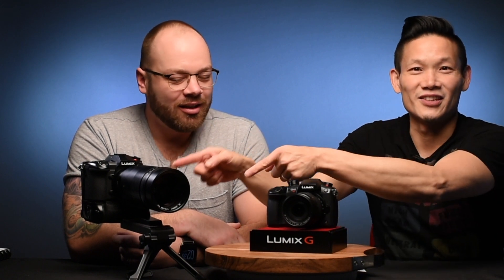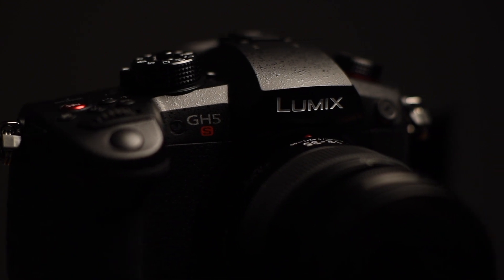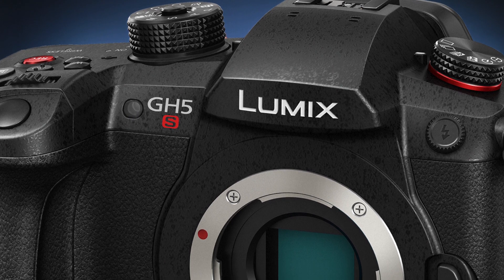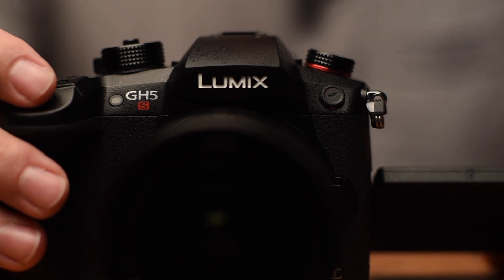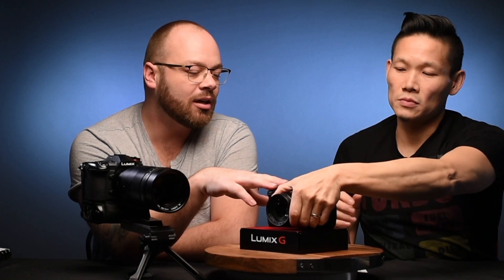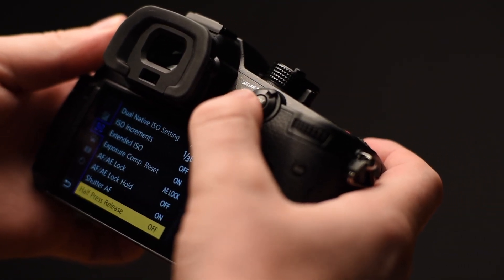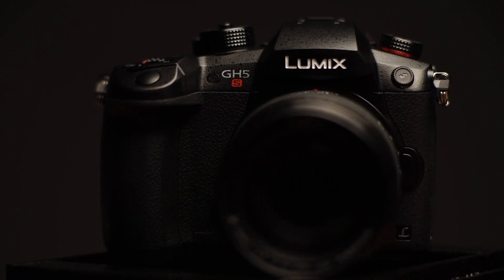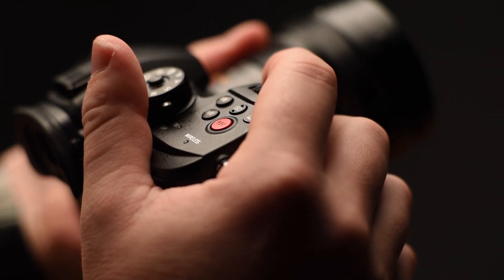the new GH5S - Thoughts on Panasonic's New Low-Light King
Note this video was made referencing a pre-production GH5S so specifications may change before public release.

If you like what you've seen and would like to help us create more videos like this, we'd love for you to start your online shopping off with the links below. Every purchase helps no matter how big or small, so THANK YOU for starting your shopping off with our links!

If you love what you've seen and want to contribute towards the show on a monthly basis, please consider becoming a Patron